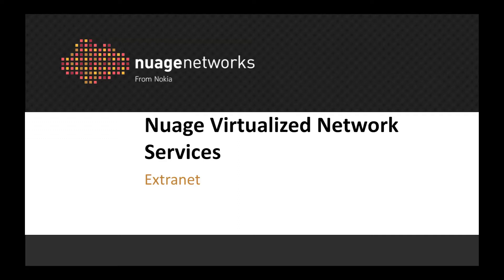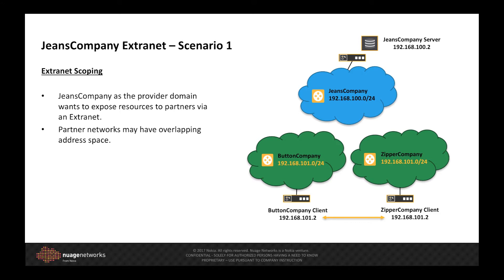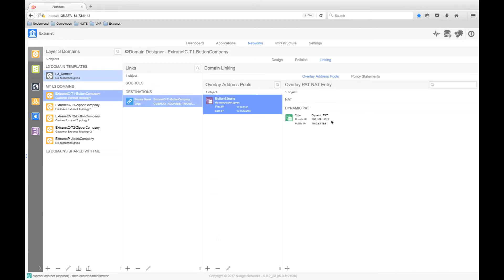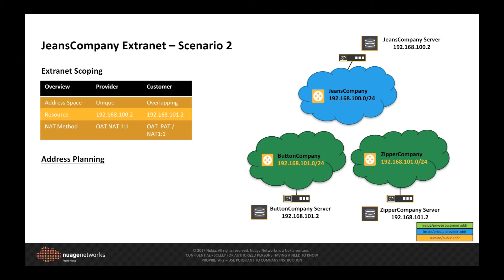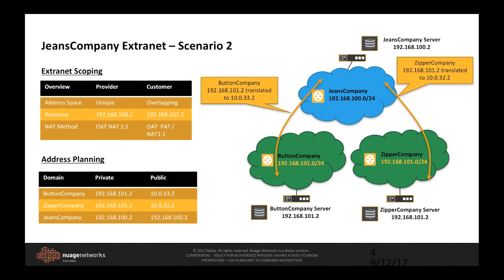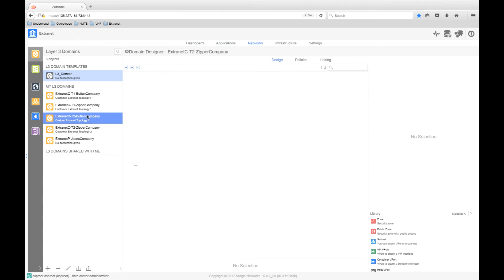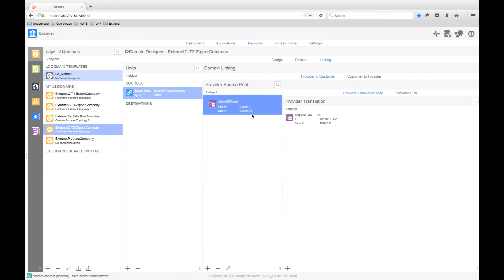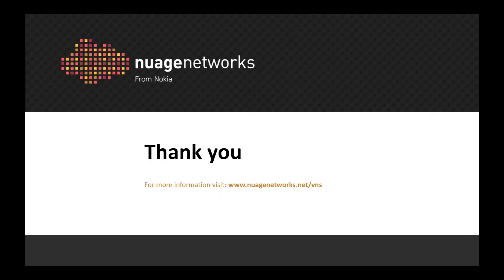Delivering Extranet VPNs with Nuage Networks VNS (SD-WAN)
Exposing resources between private networks has always been a headache for network design and operational management. Having to deal with overlapping IP space along with the need to manage distributed translation and security policies is a tremendous burden.  In this demonstration we show how Nuage SD-WAN based Virtualized Network Services solves these private network interworking requirements in a much simpler, flexible and manageable way.